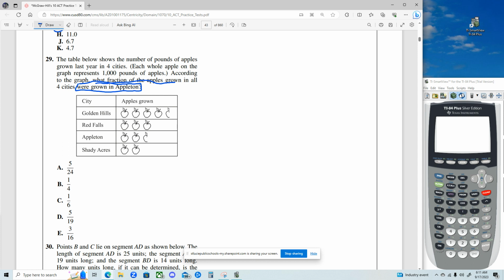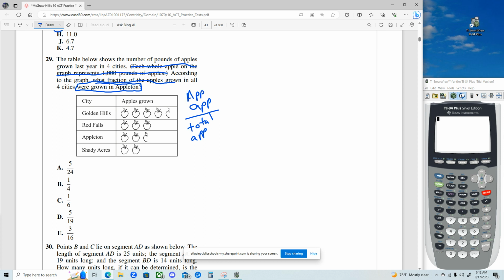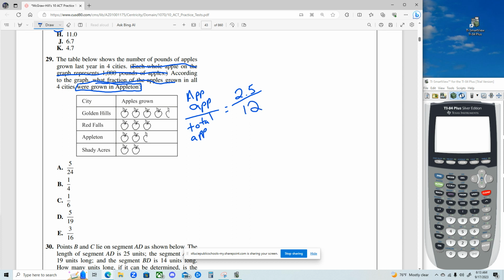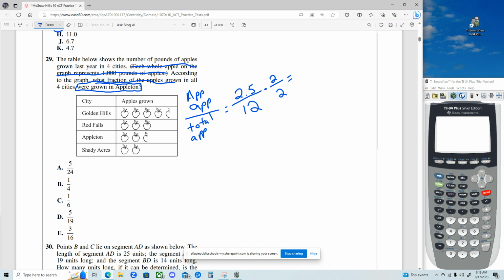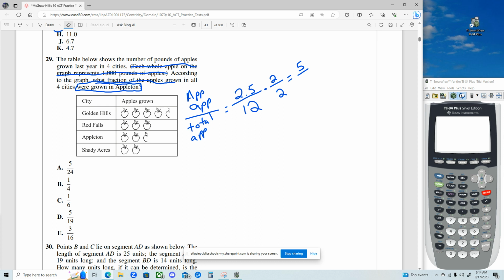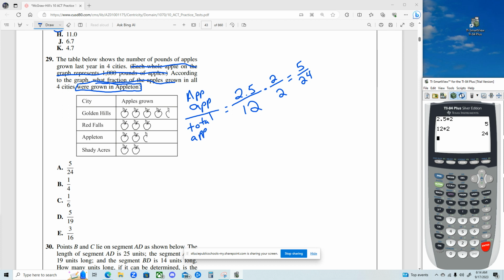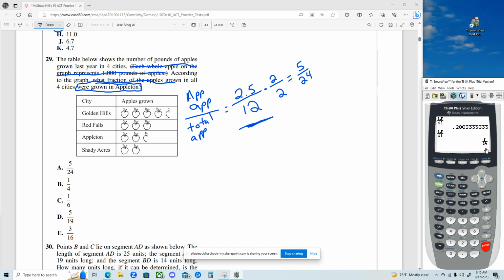ACT Practice 1 Qu 29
Data
Two column chart